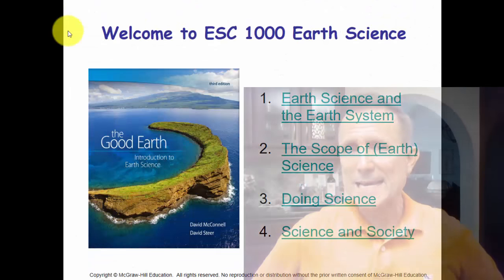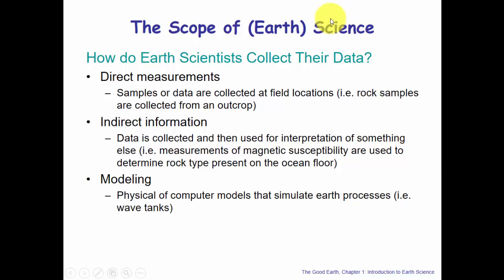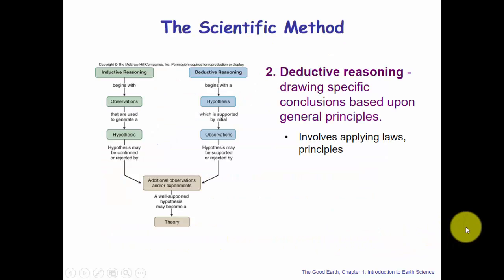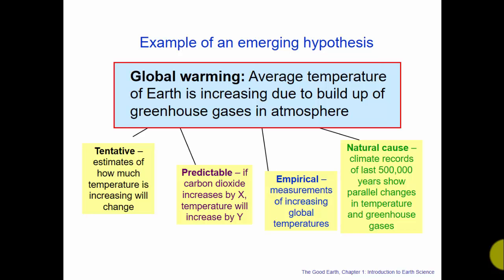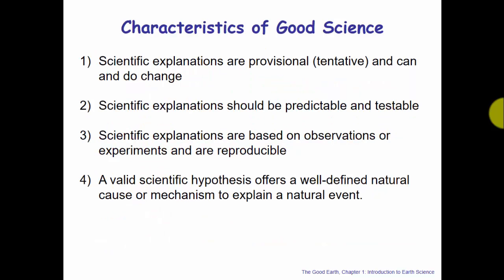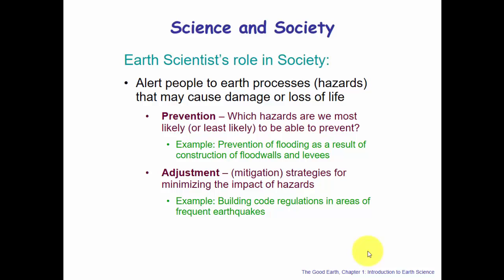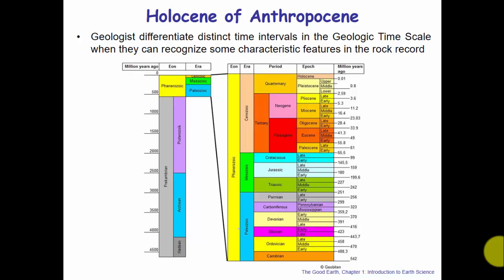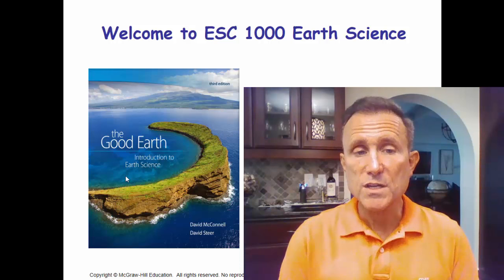Earth Science Chapter 1 Lecture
Chapter 3 Lecture from The Good Earth, Introduction to Earth Science written by David McConnell and David Steer, published by McGraw Hill.